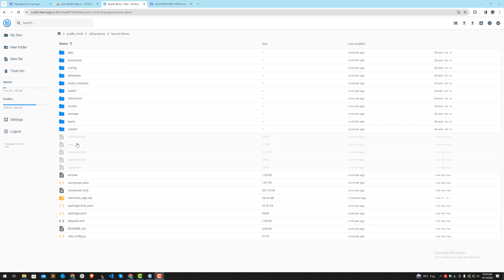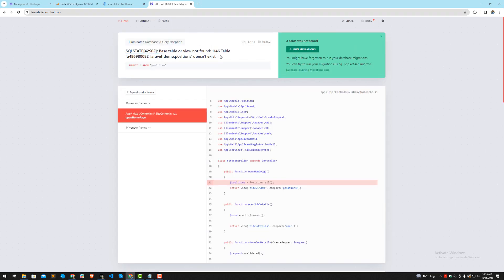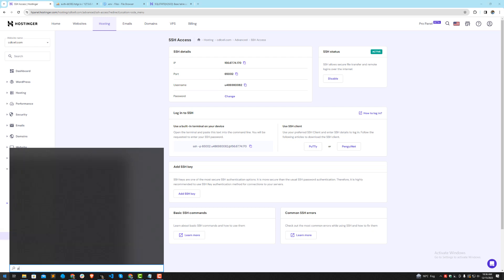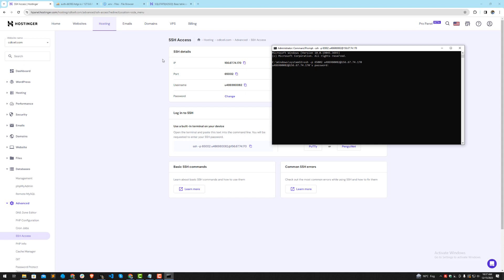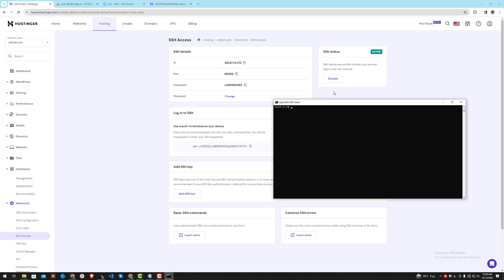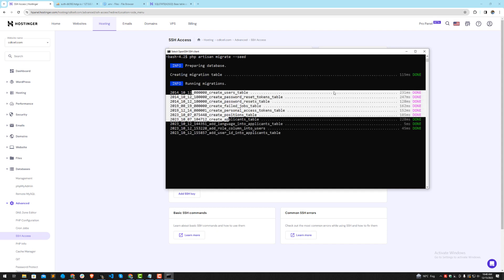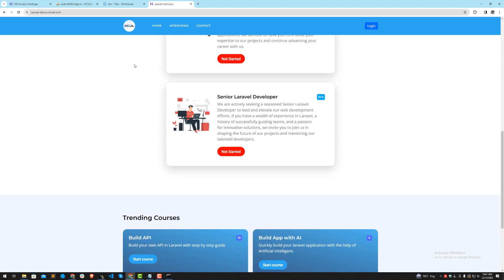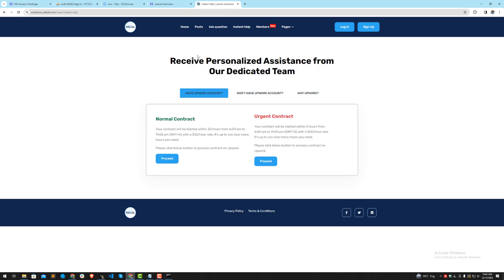#07 Run commands in Laravel on Server using SSH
A Comprehensive Guide to SSH Connection and Command Execution on Hostinger Servers

Introduction:
Embarking on the journey of project deployment can be both thrilling and challenging. In this comprehensive guide, we will delve into the intricacies of connecting via SSH and executing commands on Hostinger servers. Whether you're a seasoned developer or a novice coder, this step-by-step tutorial aims to demystify the process, making it accessible and understandable for everyone.

Section 1: Understanding the Basics of SSH:
Before we dive into the practical aspects, let's lay the groundwork by understanding the basics of SSH (Secure Shell). Learn about the fundamental concepts, why SSH is crucial for server communication, and how it ensures a secure connection between your local machine and the Hostinger server.

Section 2: Setting Up SSH Keys for Hostinger:
One of the key elements in establishing a secure connection is the use of SSH keys. This section will guide you through the process of generating SSH keys, uploading them to your Hostinger account, and configuring your local environment to seamlessly communicate with the server. We'll provide clear instructions and troubleshooting tips to ensure a smooth setup.

Section 3: Connecting to Hostinger Server via SSH:
With your SSH keys in place, it's time to connect to your Hostinger server. We'll walk you through the step-by-step process, detailing the commands and parameters required for a successful connection. Along the way, we'll explain common errors and how to troubleshoot them, empowering you to overcome any obstacles.

Section 4: Executing Commands on Hostinger Servers:
Now that you're securely connected, it's time to wield the power of command execution. We'll cover essential commands for navigating the server's file system, installing dependencies, and managing your project. Detailed examples and real-world scenarios will reinforce your understanding, ensuring you can confidently execute commands tailored to your project's needs.

Conclusion:
Congratulations! You've now mastered the art of connecting via SSH and executing commands on Hostinger servers. This comprehensive guide has equipped you with the knowledge and skills needed to confidently deploy and manage your projects. As you embark on your coding journey, remember that continuous learning is key, and with this newfound expertise, you're well-prepared for the challenges that lie ahead. Happy coding!